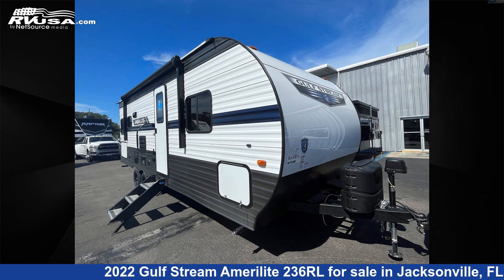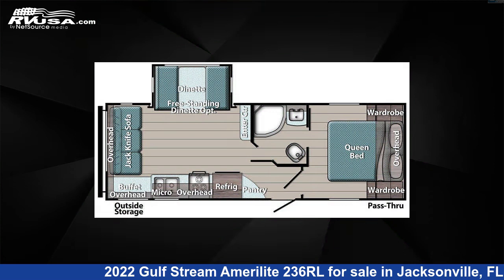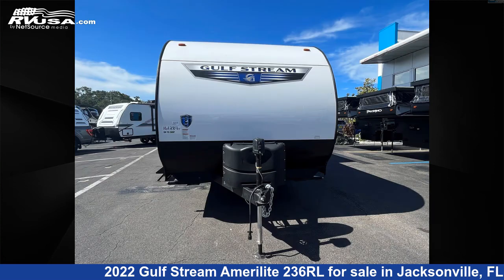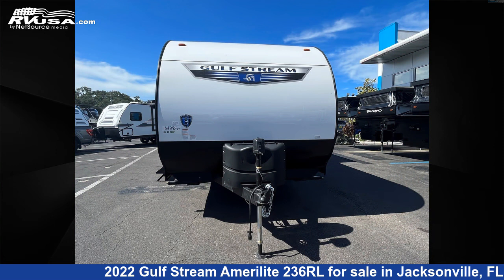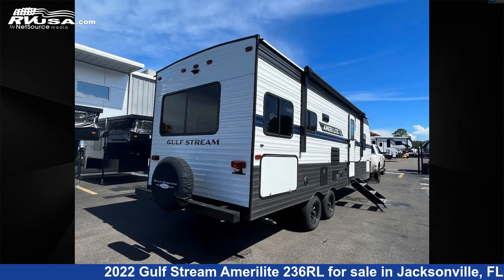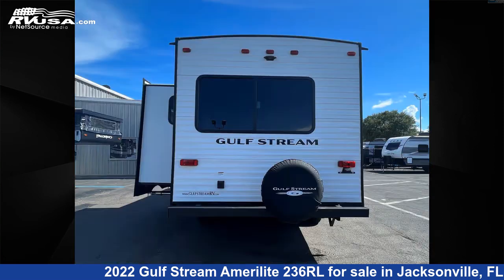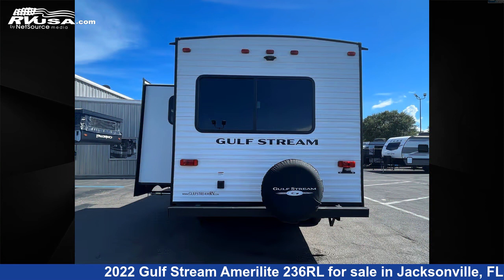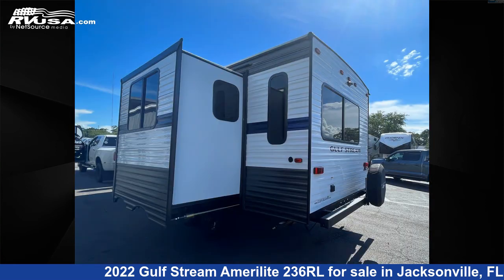Magnificent 2022 Gulf Stream Amerilite Travel Trailer RV For Sale in Jacksonville, FL | RVUSA.com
This 2022 Gulf Stream Amerilite 236RL is a Travel Trailer RV. It is located in Jacksonville, FL 32216 and is offered for sale by Travelcamp of Jacksonville. This New Gulf Stream Is 28' 0" in length and features 1 slideout, a wood interior, sleeps 6.The unloaded weight of this 2022 Gulf Stream Amerilite 236RL is 5316 lbs.

Travelcamp of Jacksonville is a dealer for brands like: Coachmen, CrossRoads, Forest River, Heartland, Highland Ridge, inTech, Keystone, Palomino, Riverside RV, Shasta, Winnebago and offers the following rv services: Parts/Accessories, Rental, Service. They stock rv types such as: Destination Trailer, Fifth Wheel, Popup, Toy Hauler, Travel Trailer. For more information and pricing on this unit, To see all units available for sale by Travelcamp of Jacksonville,